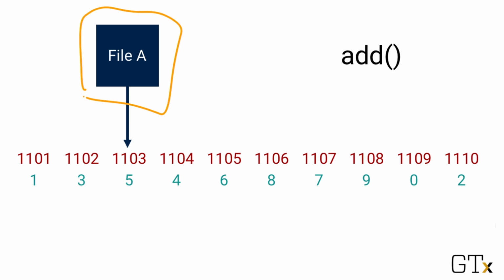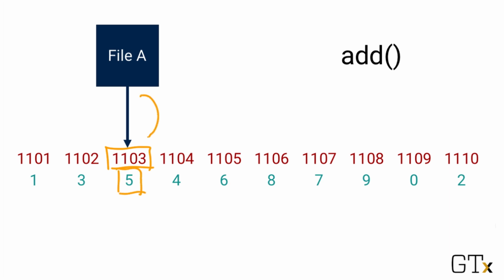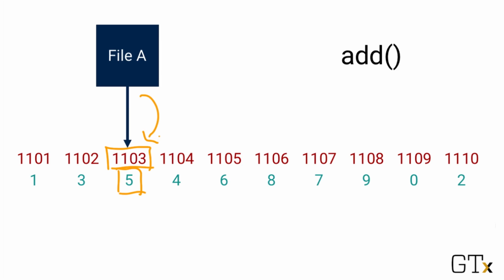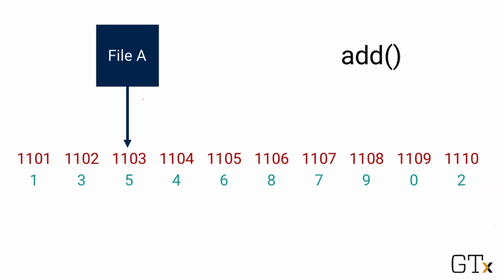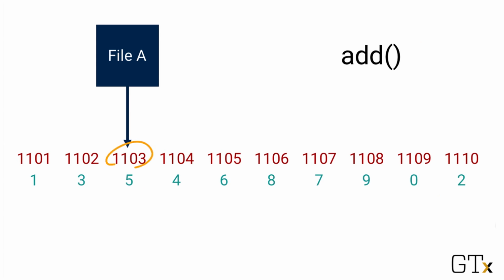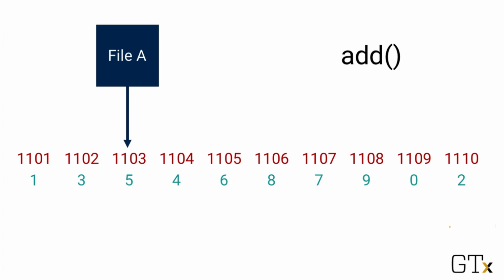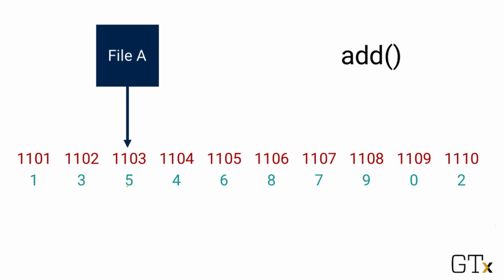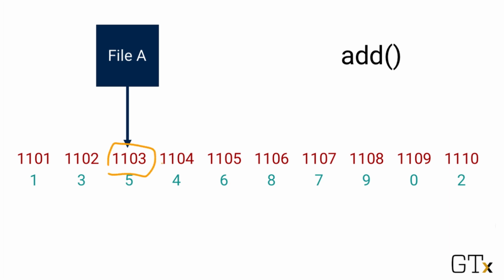GTXCS1302016-V037900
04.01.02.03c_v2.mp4